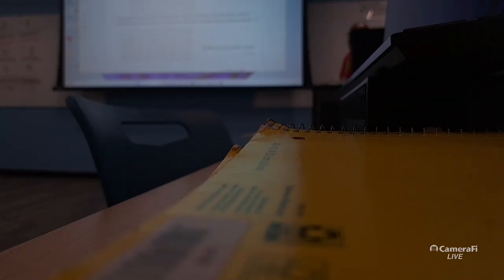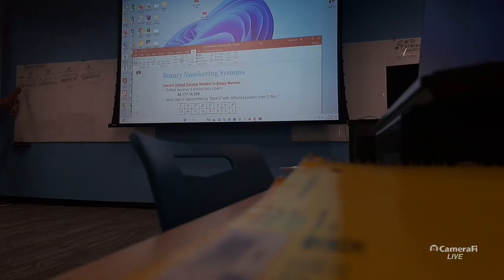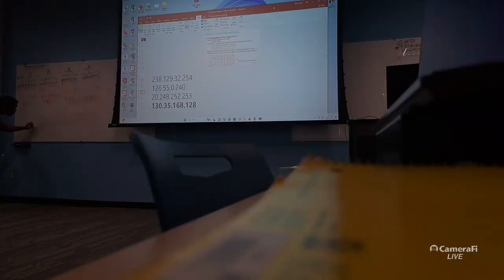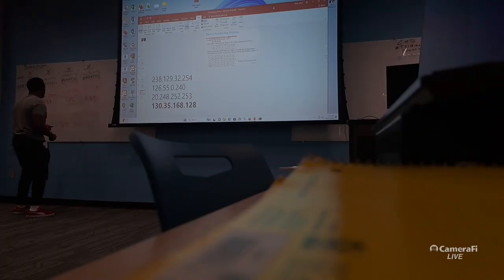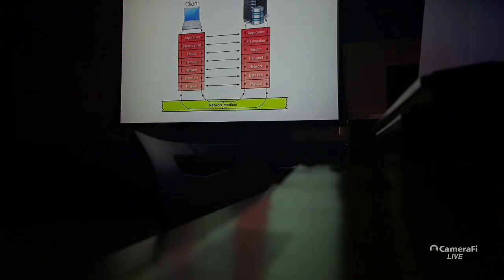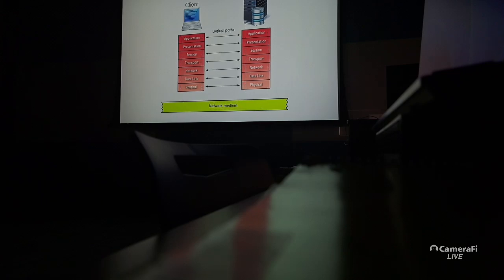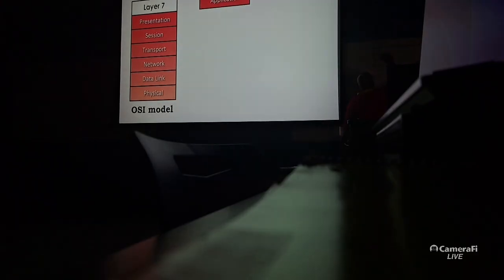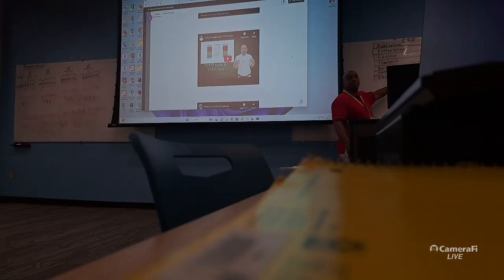Mr Davis hardware class on digit system part 2